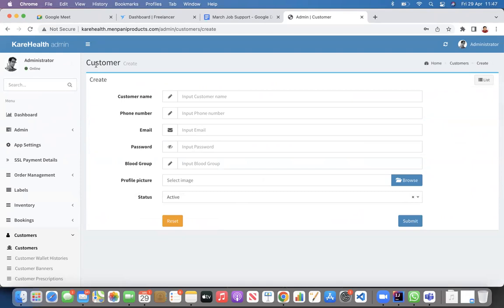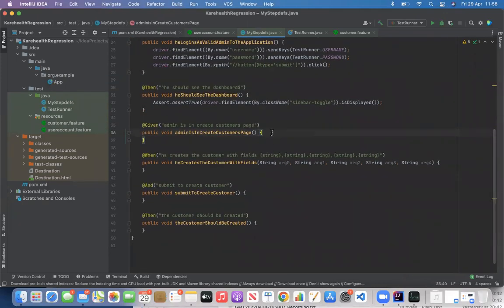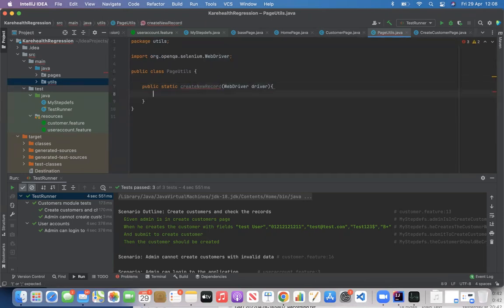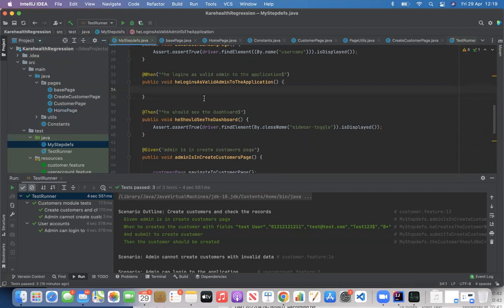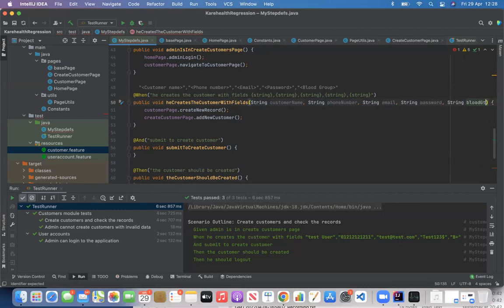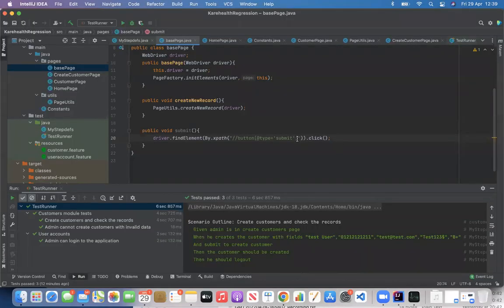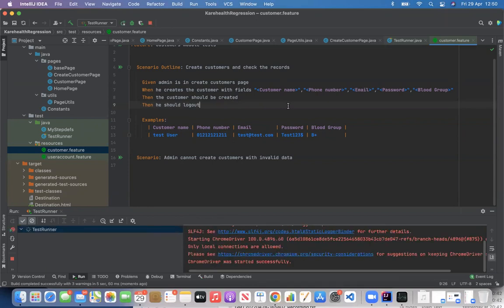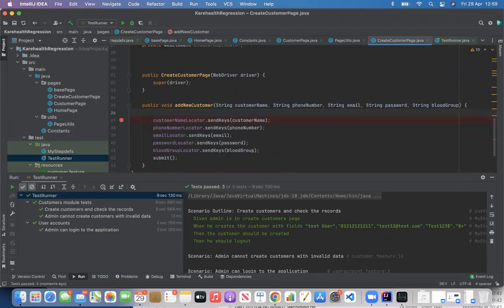Cucumber + Page Object + Page Factory + in 30 Min 2/2